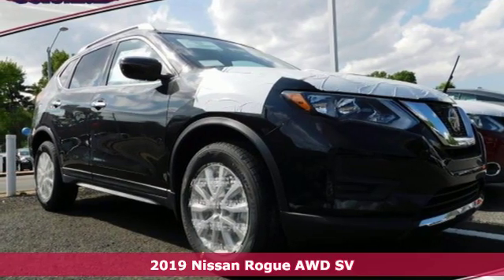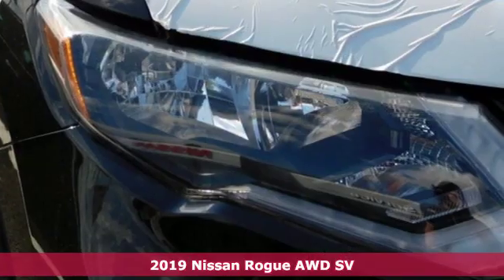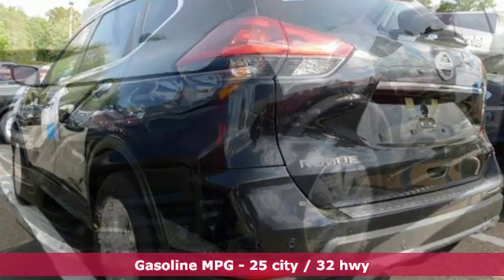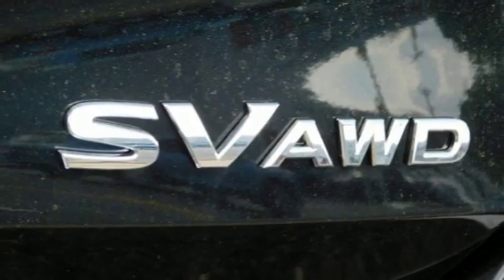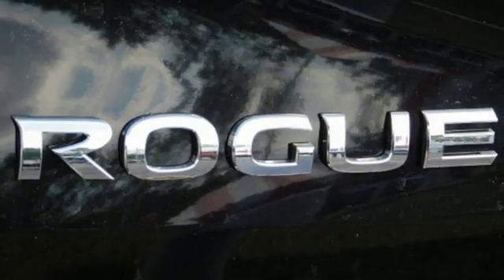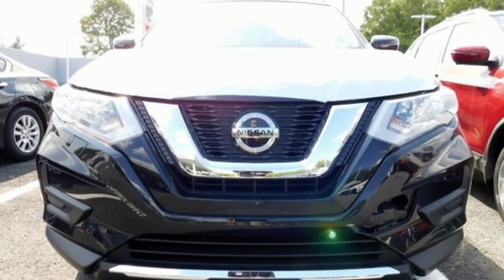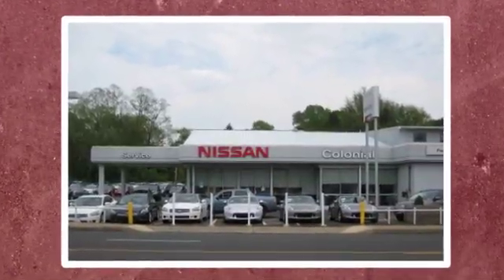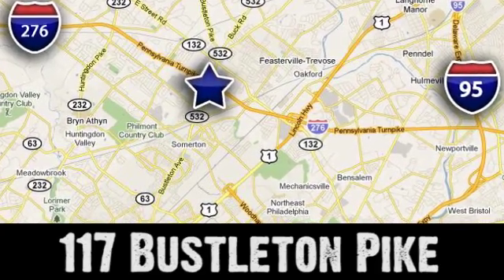2019 Nissan Rogue Feasterville Philadelphia, PA #72831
Year: 2019
Make: Nissan
Model: Rogue
Trim: SV
Engine: 4 Cyl. 2.5 L
Transmission: Variable
Color: Magnetic Black Pearl
Interior: Charcoal
Stock #: 72831
VIN: KNMAT2MV5KP544999

Address:
117 Bustleton Pike